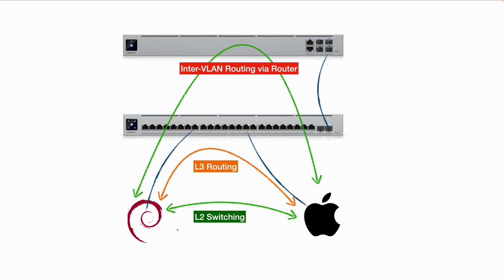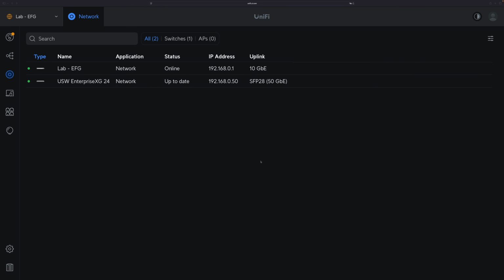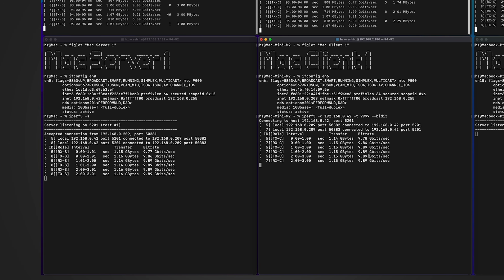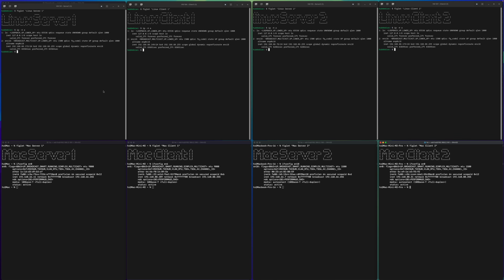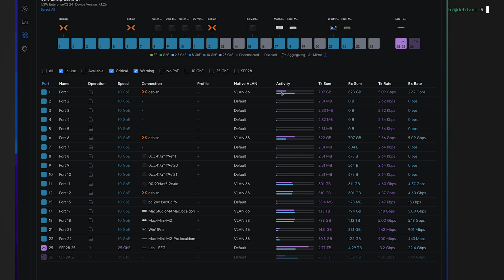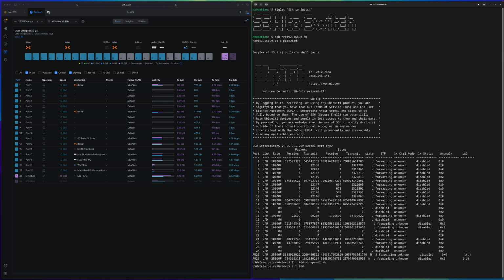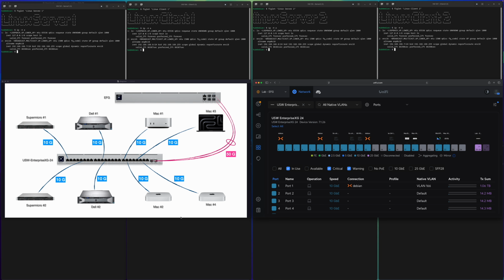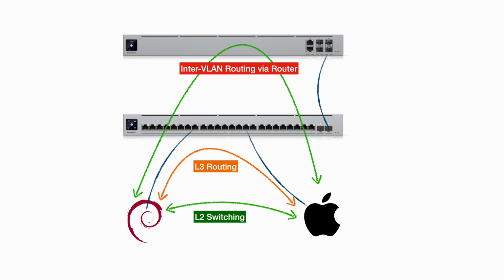Ubiquiti UniFi Network Throughput - L2 Switching/L3 Routing/Inter-VLAN Routing via Gateway (EFG)